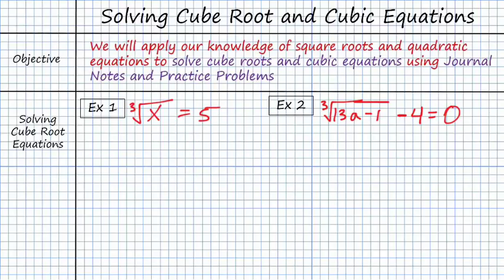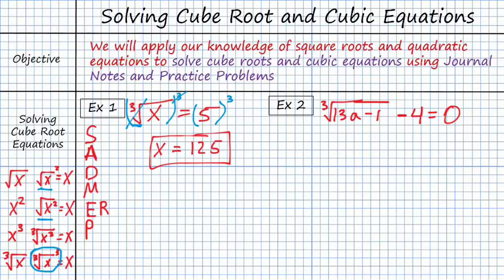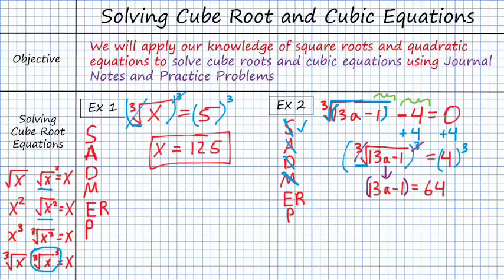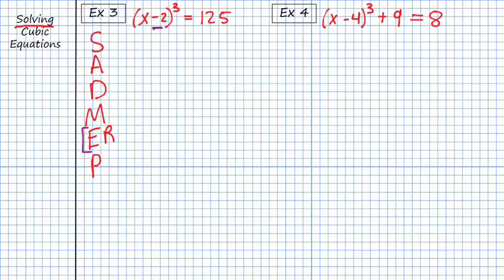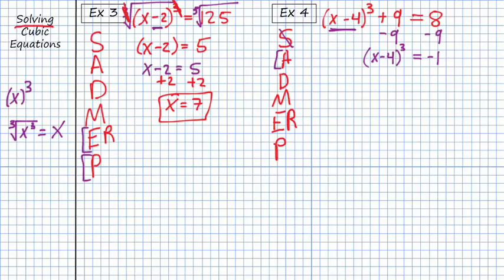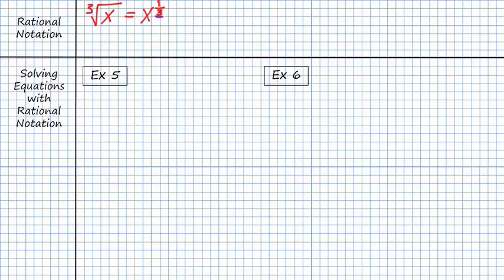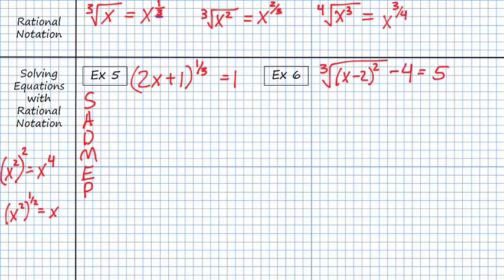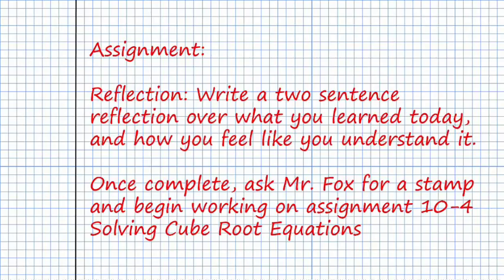ALGEBRA 2 Solving Cube Root and Cubic Equations 2-5-18